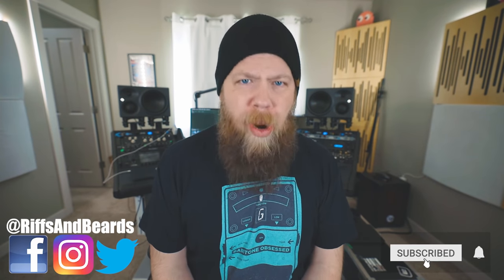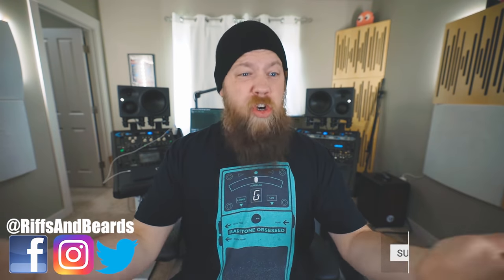FAQ Mondays 287: Cobain Jaguars & Best Sounding Nickelback Albums?!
Let's celebrate all that is glorious on this MONDAY!

Time Stamps:
0:00 - Start
0:05 - Intro
0:23 - Question 1
1:43 - Question 2
3:11 - Question 3
4:42 - Question 4
7:48 - Question 5
9:18 - Outro